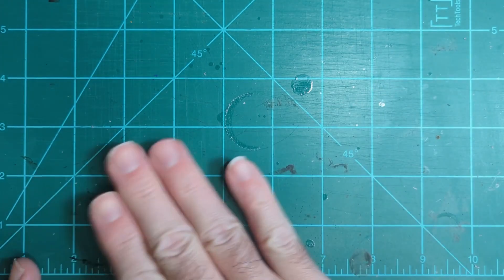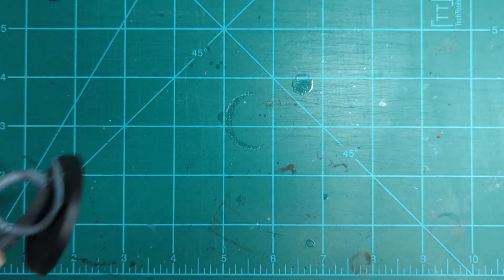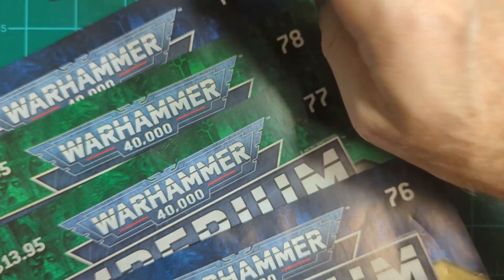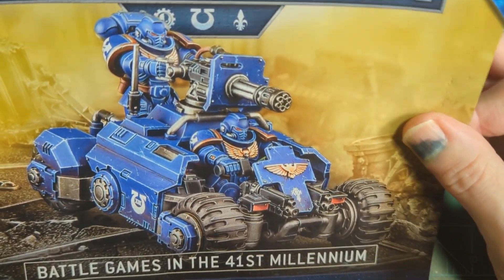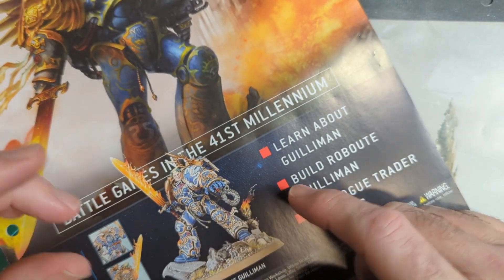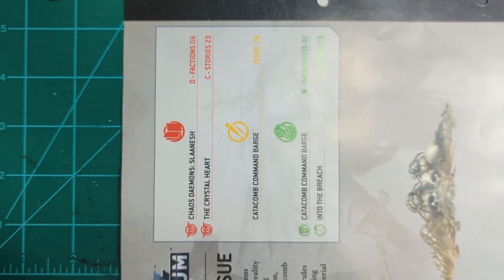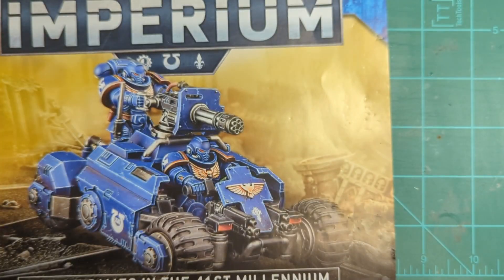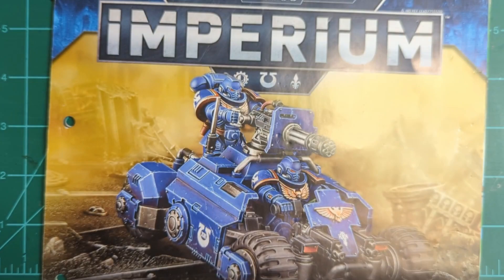Warhammer Imperium Issues 76 - 79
Another quick run-down of the next 4 issues of Warhammer Imperium!!
MORE PLASTIC GOODNESS